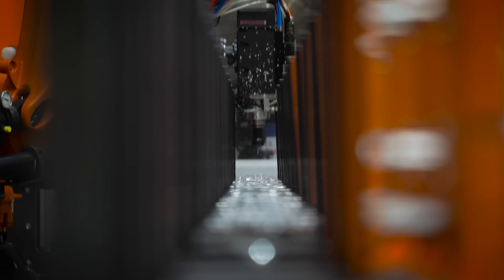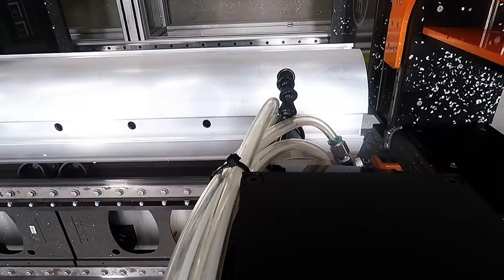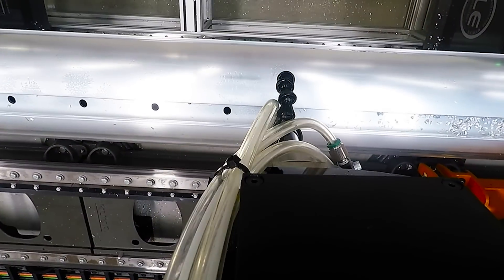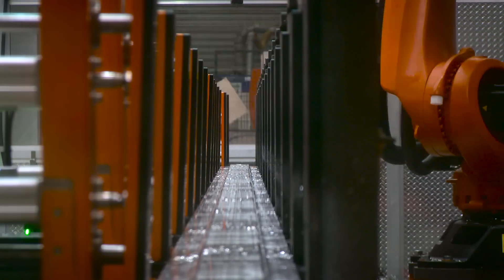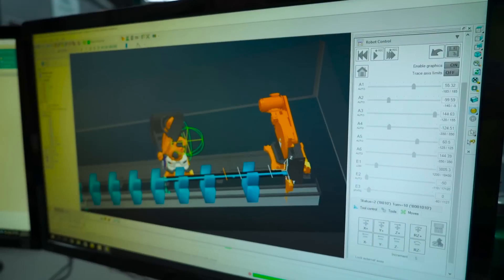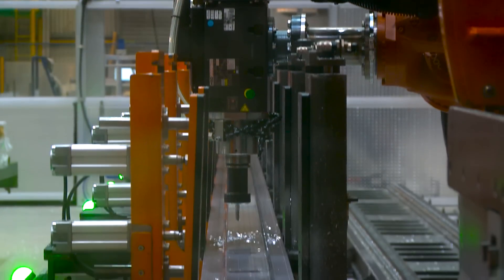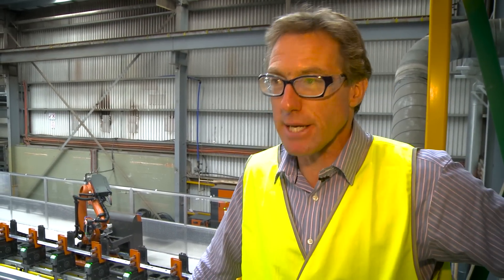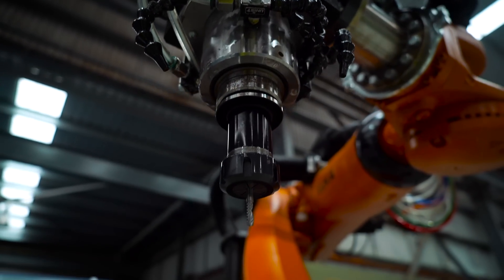Robotic Milling of Aluminum is Big Win for Capral Australia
KUKA Australia Robotics partner, Technical Plant Services, utilizing a KR120 R2700 HA robot fitted with KUKA.CNC software and a KUKA Milling package on a linear track, helped Capral Aluminium increase their productivity and win new business through the flexibility of the robotic system, as well as reshore business to Australia.